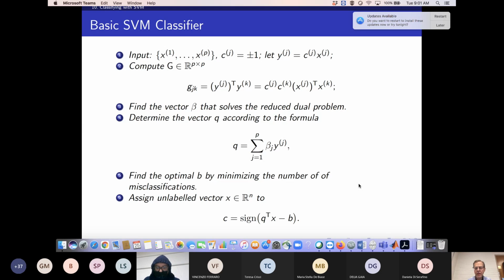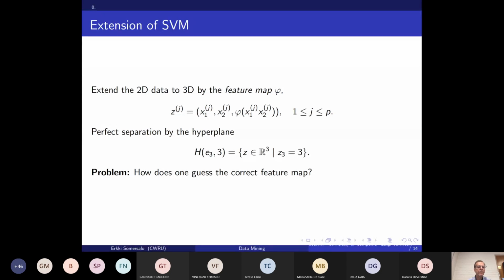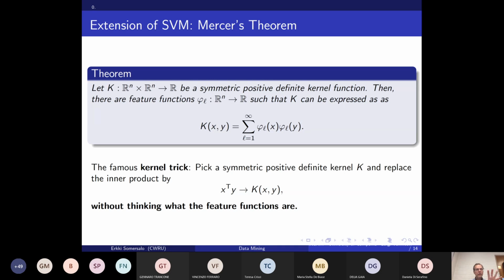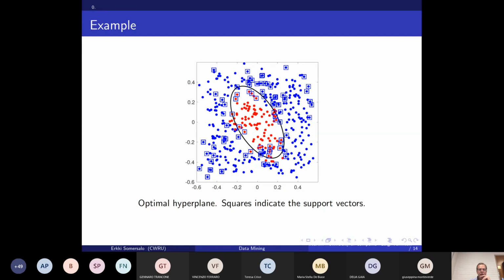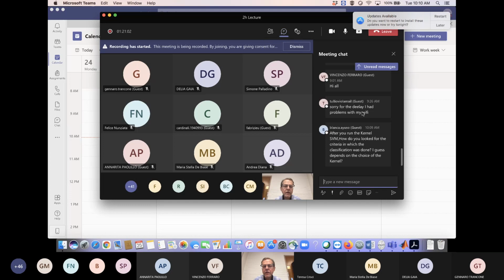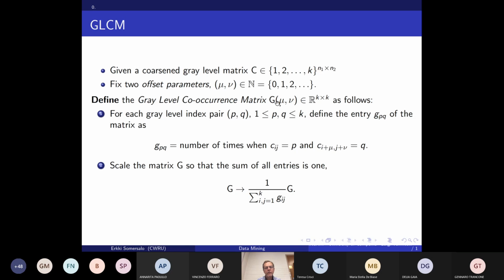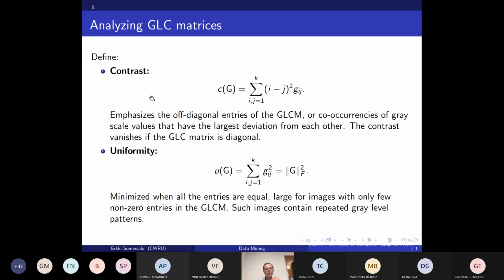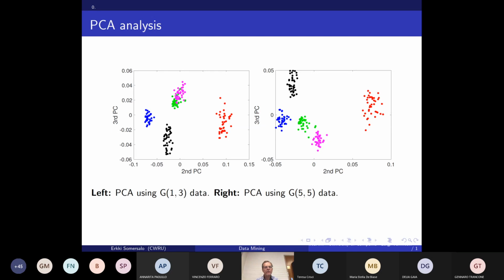DATA SCIENCE AN ALGORITHMIC APPROACH May 25, 2021, 3 00 5 00 p m 2h Lecture